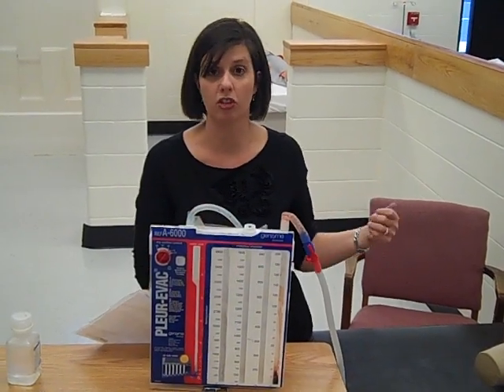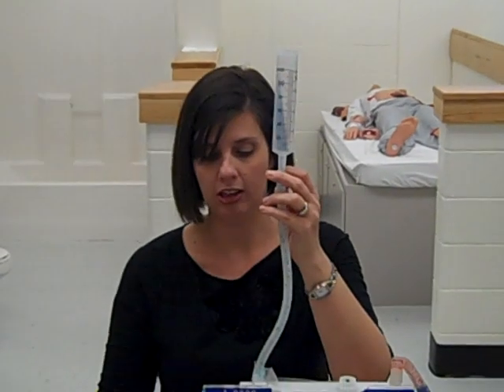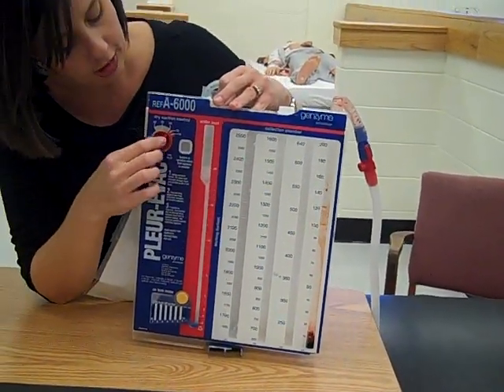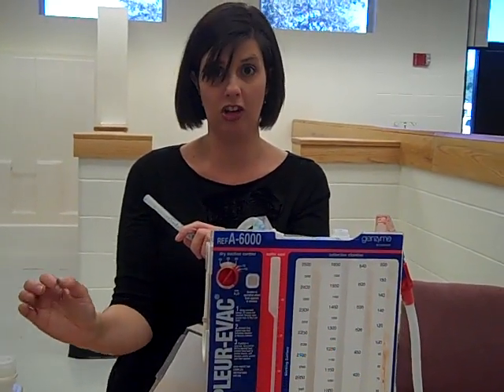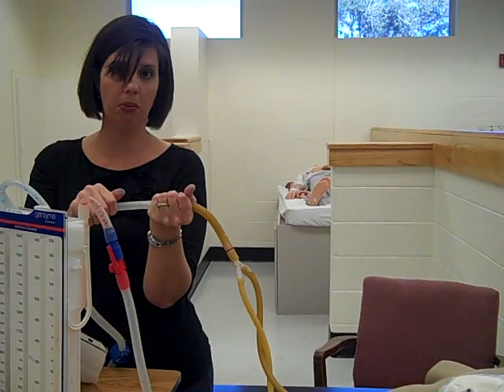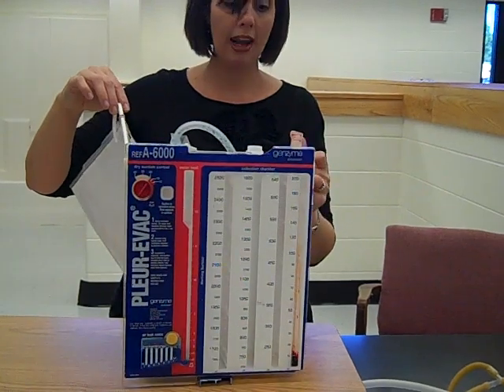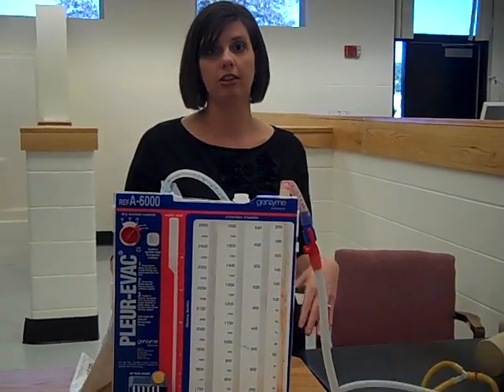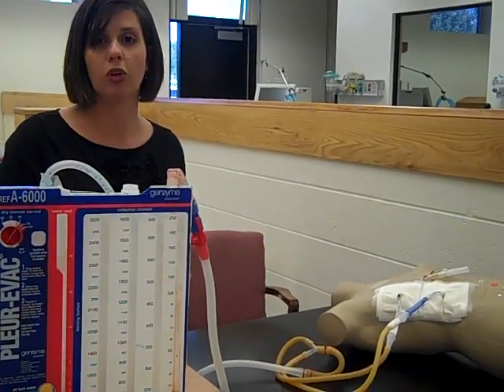Chest Tube Set Up.MP4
Polk State College NUR 2245C CPE Skill of Chest Tube Drainage Collection set up/